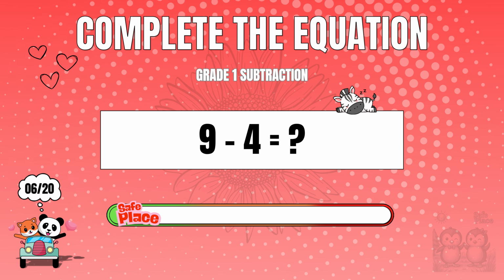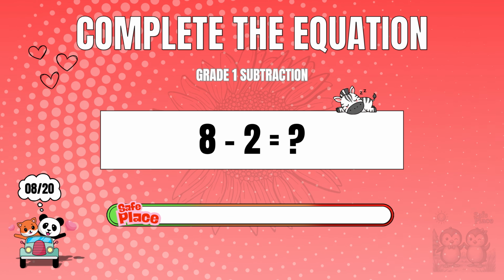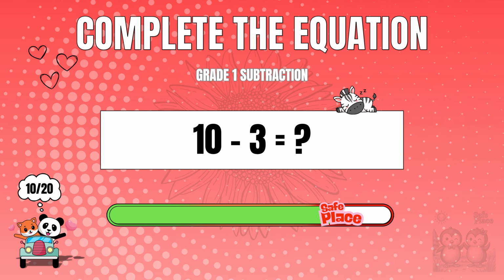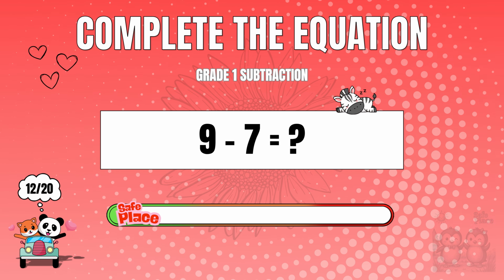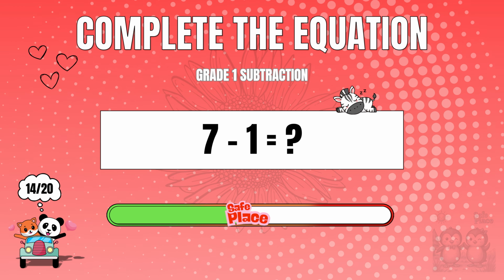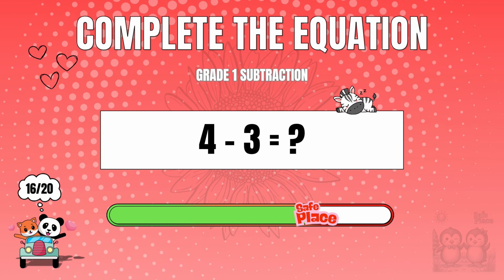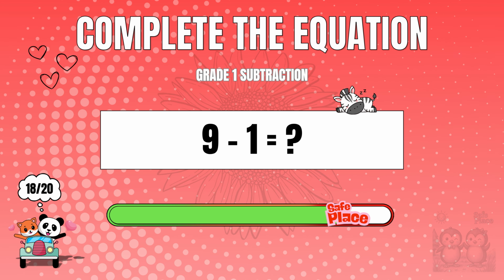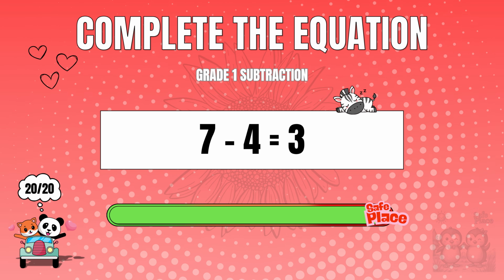Grade 1 Subtraction Quiz for Kids | One-Digit Math – 20 Fun Questions | Safe Place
✨ Welcome to Safe Place! — a positive and safe space where kids can learn, explore, and grow every day! 🌈

Get ready for a fun Grade 1 Subtraction Quiz! 🧠➖⏱️
This time, it’s all about simple subtraction — easy, fun, and perfect for beginners! Think you can solve them all? 💪

This quiz includes 20 subtraction questions for Grade 1 students — starting very easy and gently becoming a bit more challenging. Practice subtracting numbers within 10 and 20, build your confidence, and have fun at the same time!

👉 Can you get 100% within the time limit?

Solve 20 subtraction questions
You have limited time per question ⏳
Simple subtraction (perfect for Grade 1 level)
Fun levels: easy → a little tricky
Check your answers at the end of the video
Replay to improve your score each time

💡 *Why this quiz is exciting:*
Perfect for Grade 1 subtraction practice
Fun and engaging math challenges for kids
Learn basic subtraction in a playful way
Feels like a game, not homework 🎮

🎯 *Learning benefits:*
Improve basic subtraction skills
Build speed and confidence
Understand subtraction facts
Train focus and quick thinking

Replay anytime to beat your high score
Practice regularly to get faster and better

👍 Did you get 100%?